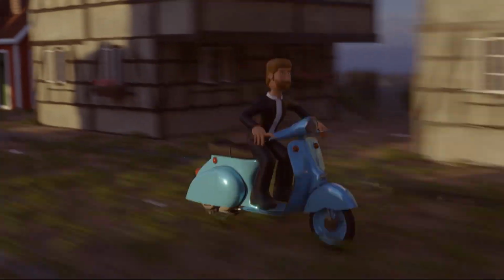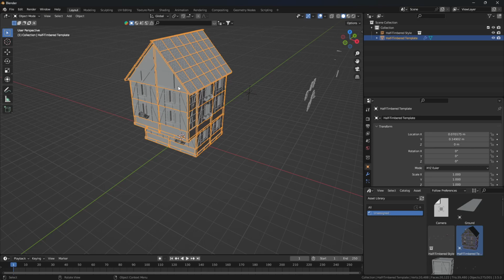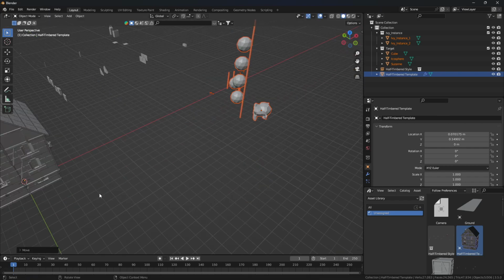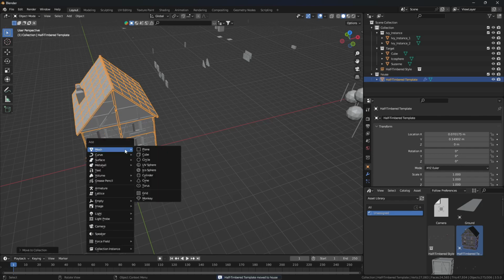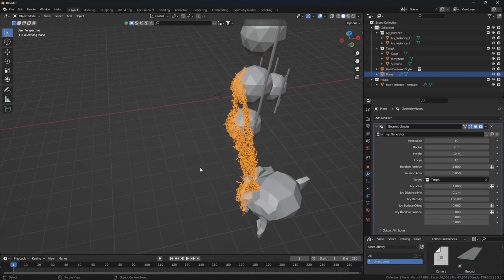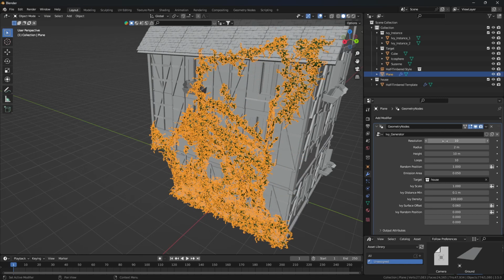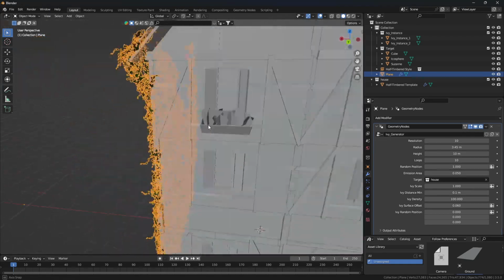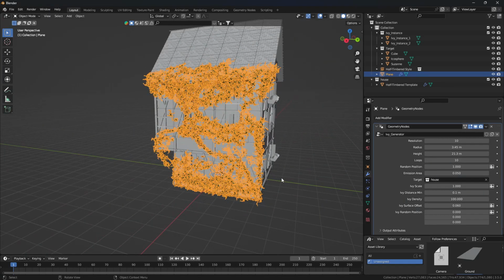COOL Blender Addon - Ivy Gen (Free and Blender Addon)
Create realistic ivy plants in seconds with the Ivy Gen addon, a cool blender addon that is free and easy to use. In this video, I will show you how to generate, adjust, and customize ivy on any object. You will also see some amazing examples of ivy. Watch the video and learn how to add some natural beauty to your 3D projects with this cool blender addon.